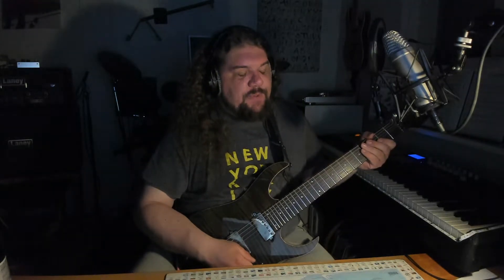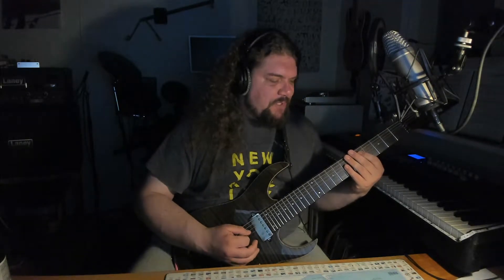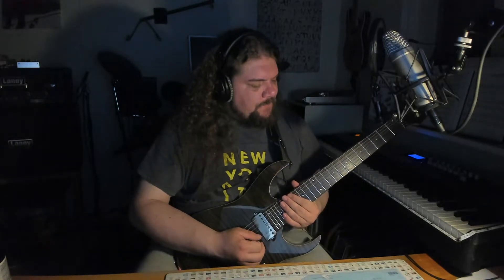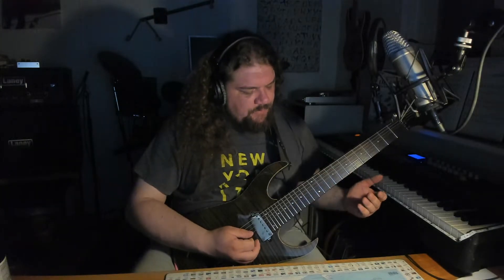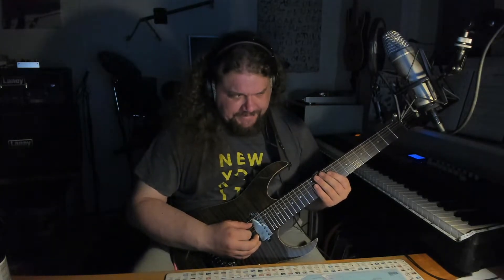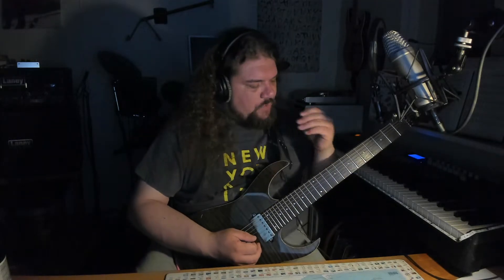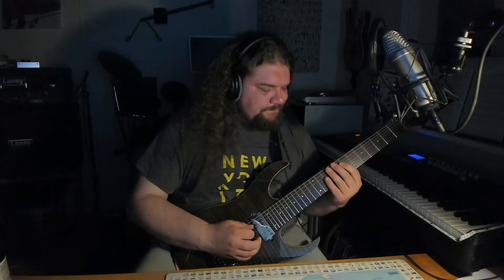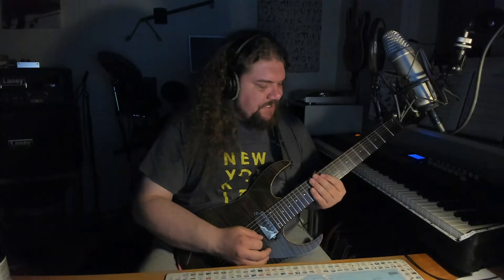Forum Game: Ear Training (Week 2 Licks)